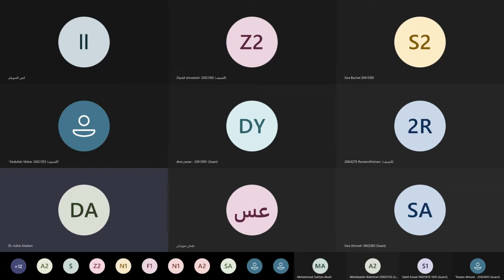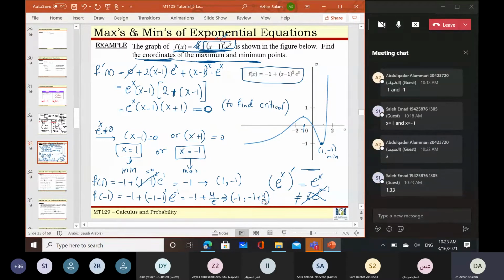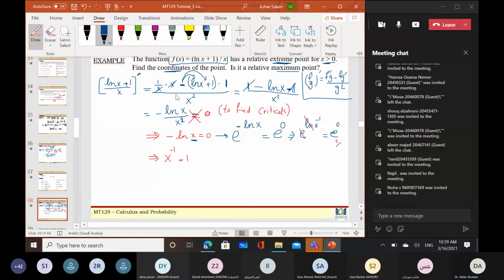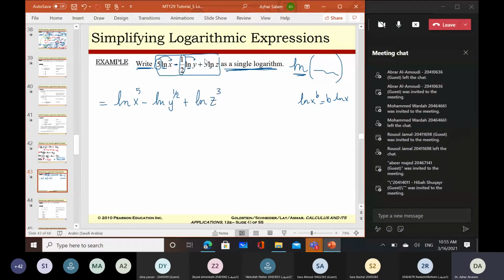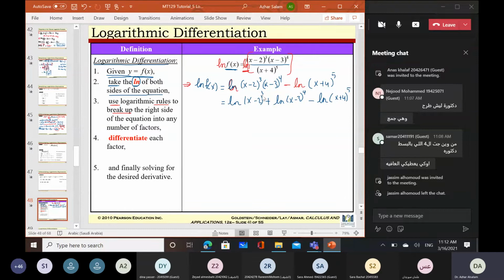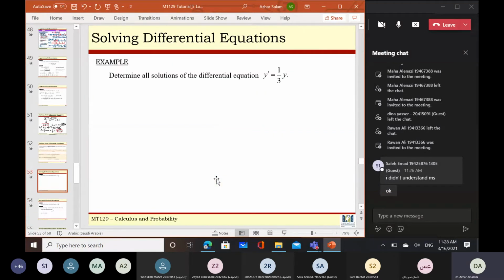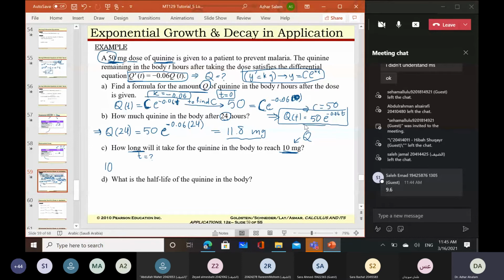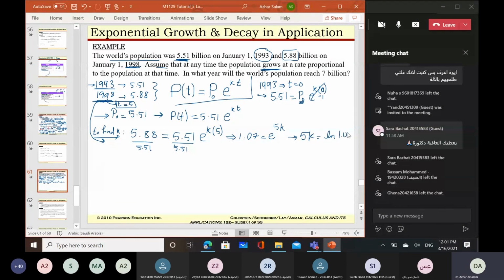MT129 -Lecture-9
Arab Open University -AOU- MT129 / Calculus and Probability